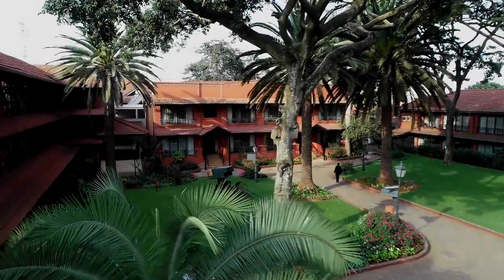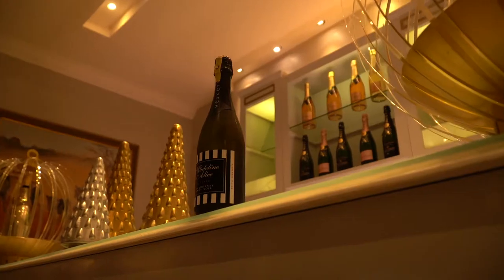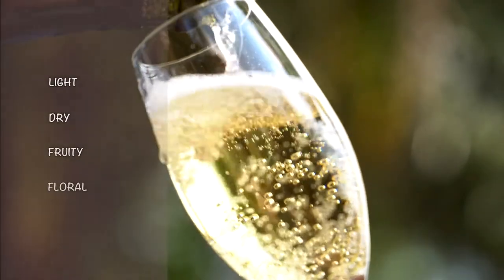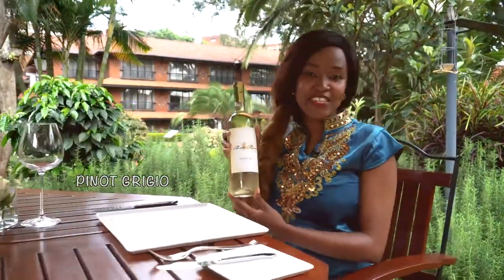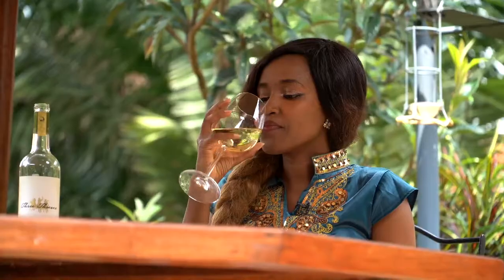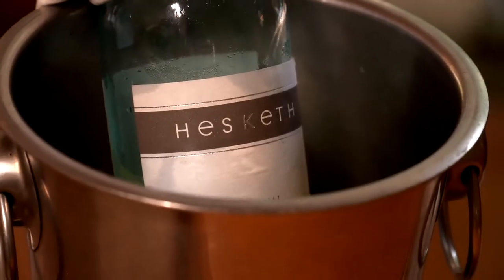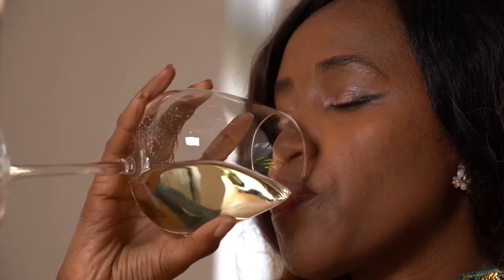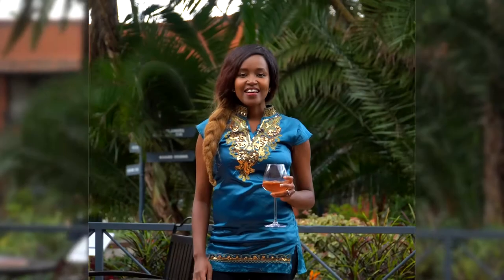Food and Wine pairing at Fairmont The Norfolk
The dining scene at Fairmont The Norfolk is getting a makeover. Watch the video below for more dining tips.

Well, get ready for a wine and food experience like no other. It is always a pleasure to find harmonious combinations and discover wines that further enhance that partnership of wine and food

Fairmont The Norfolk will be sharing dining tips that will take your taste-buds on an epicurean journey. Well, now is the time to take this sense of adventure to the interaction of wine and food